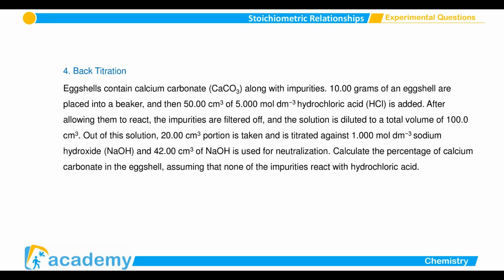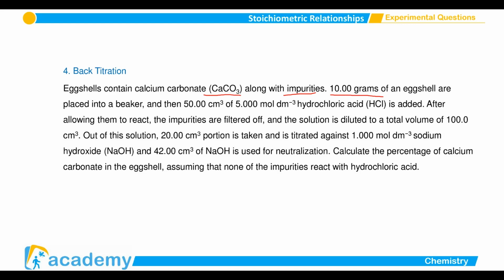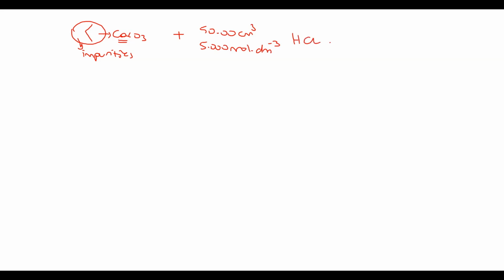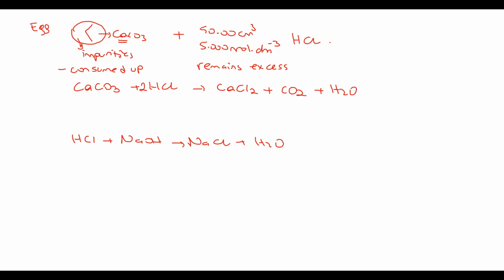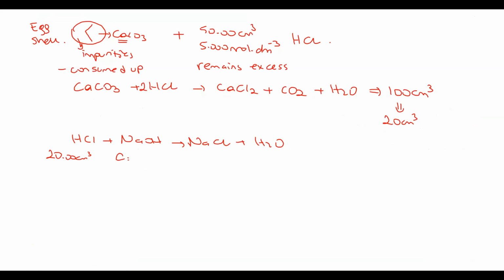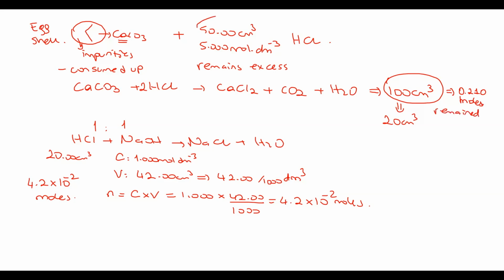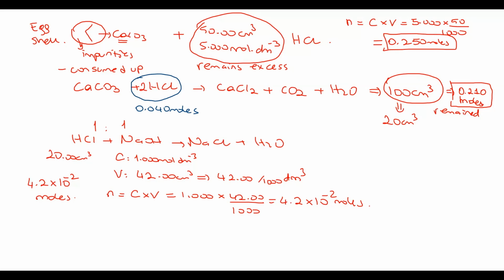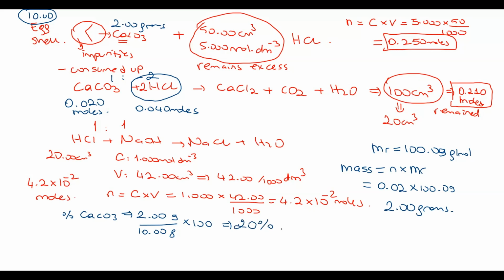IBDP Chemistry Solved Examples: Back Titration